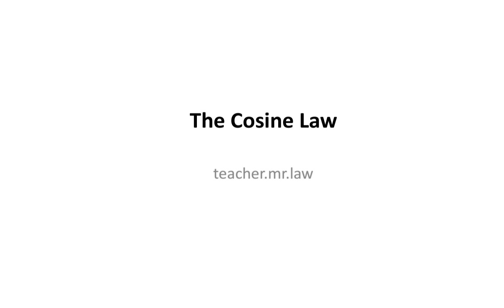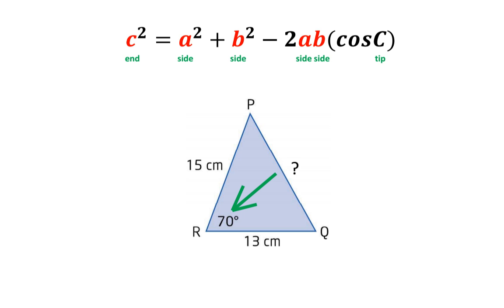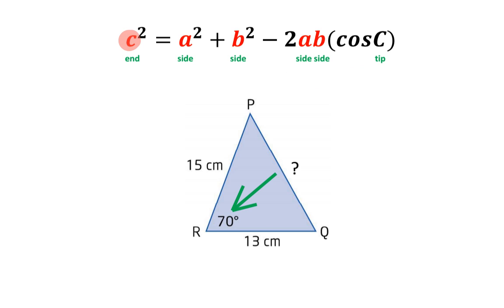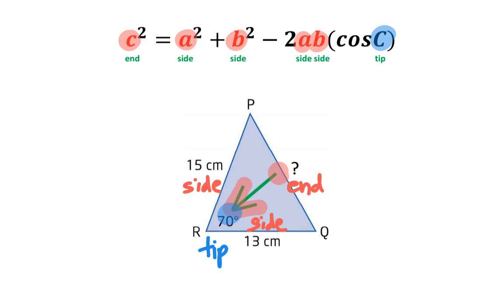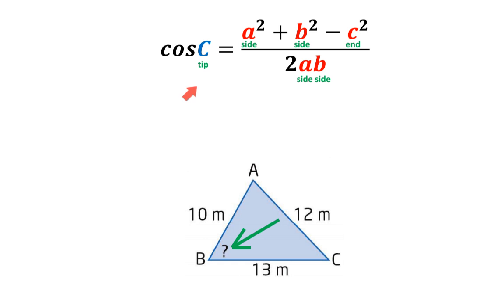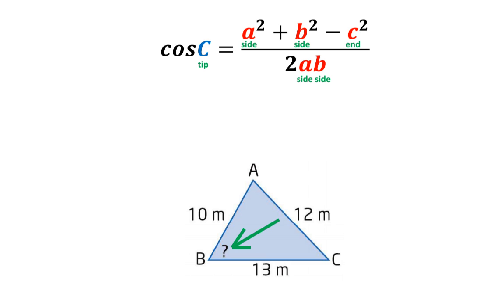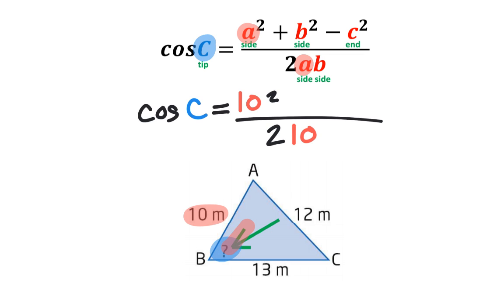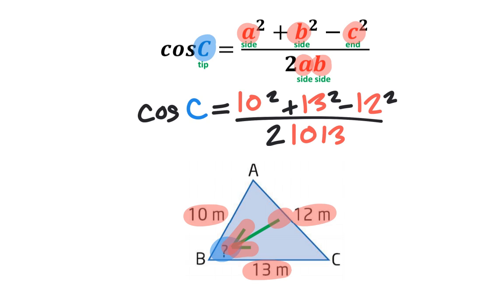Cosine Law (angles intro)